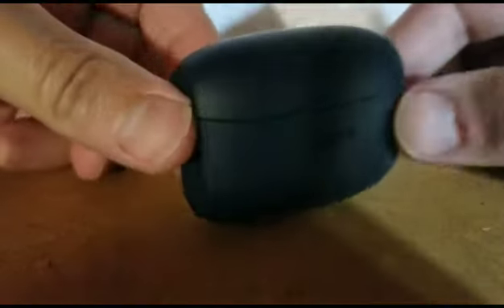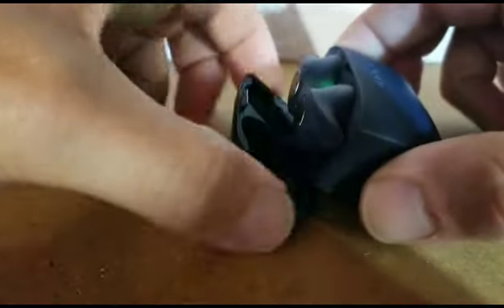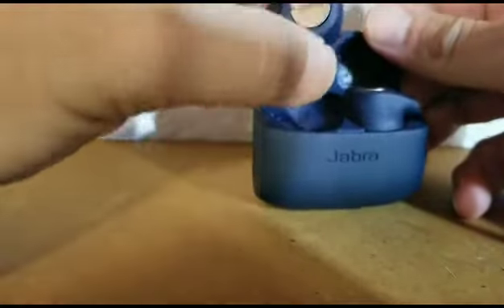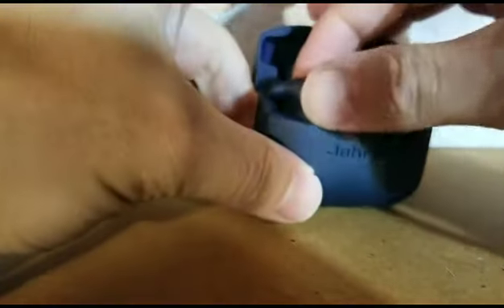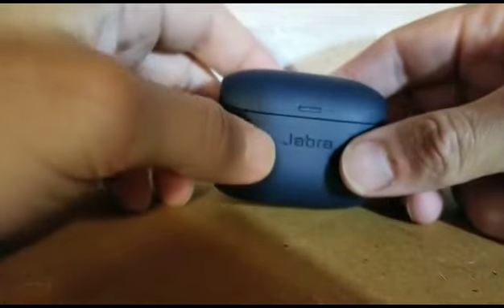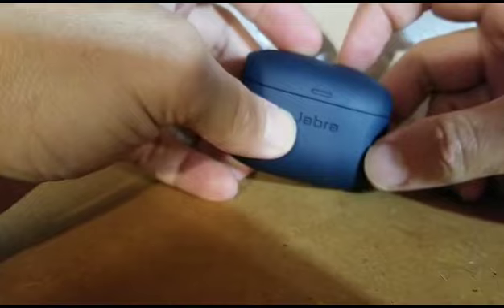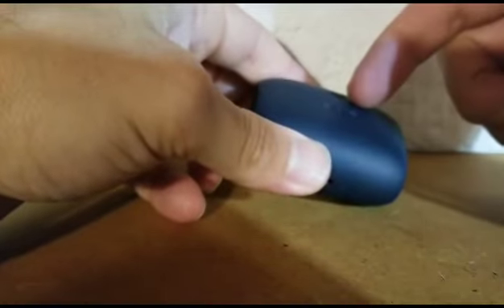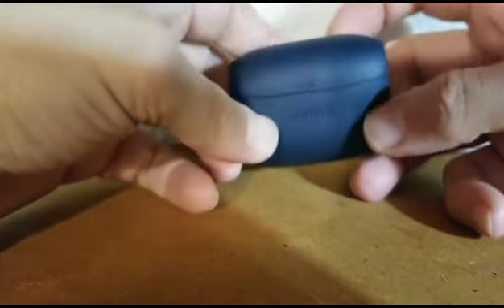Unleash your sound with Jabra Elite!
f you're looking for the ultimate wireless earbuds, the Jabra Elite Active 65t is definitely worth checking out.

These earbuds offer exceptional sound quality, comfortable fit, and impressive battery life. They're also sweat and dust resistant, making them perfect for workouts or outdoor activities.

The earbuds come with a sleek charging case that provides up to 15 hours of total battery life. Plus, with the Jabra app, you can customize your listening experience and access features like equalizer settings, call and music controls, and more.

Overall, the Jabra Elite Active 65t is a top-performing and stylish choice for anyone in the market for high-quality wireless earbuds.